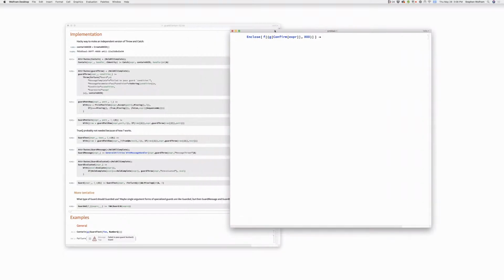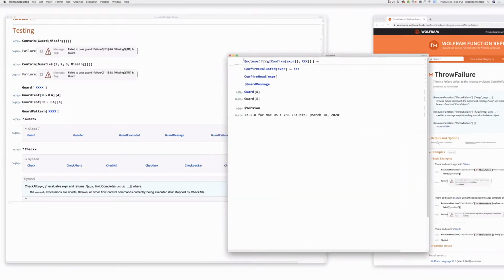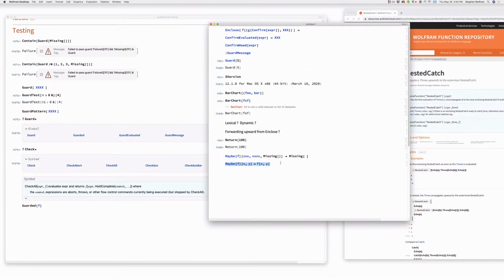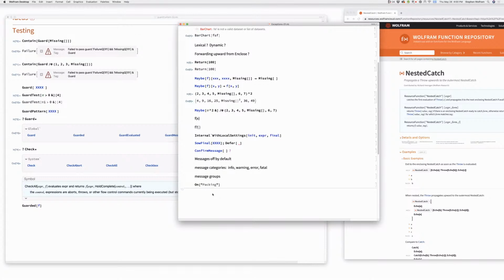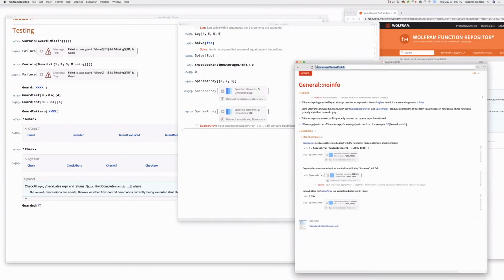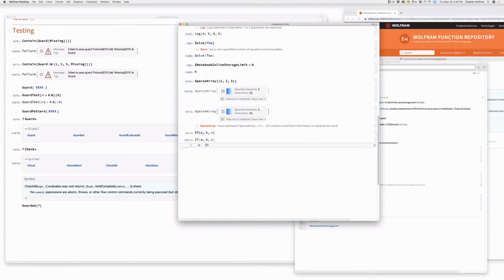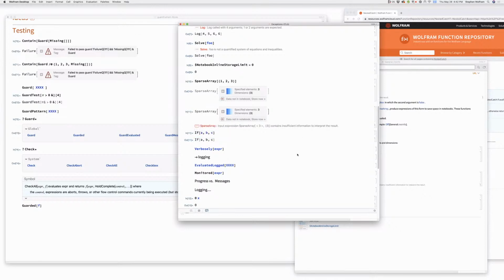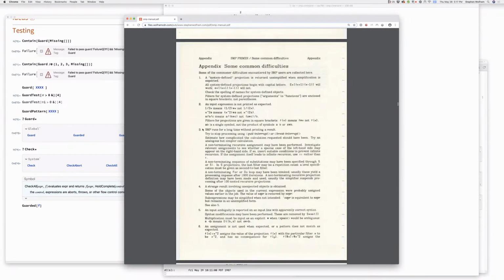Live CEOing Ep 349: Code Robustification & Error Handling in Wolfram Language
In this episode of Live CEOing, Stephen Wolfram discusses code robustification and error handling in the Wolfram Language. If you'd like to contribute to the discussion in future episodes, you can participate through this YouTube channel or through the official Twitch channel of Stephen Wolfram